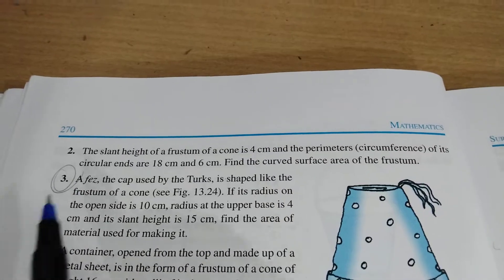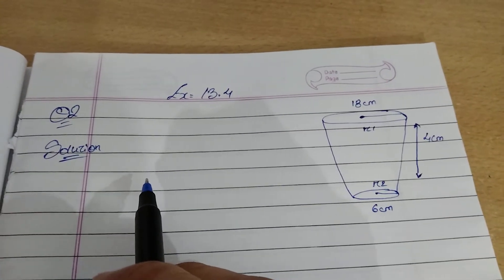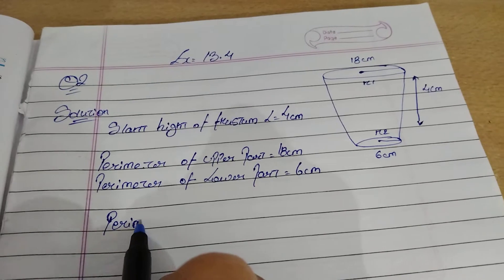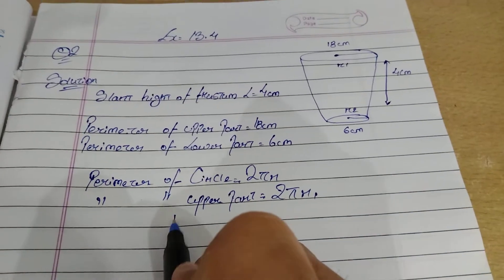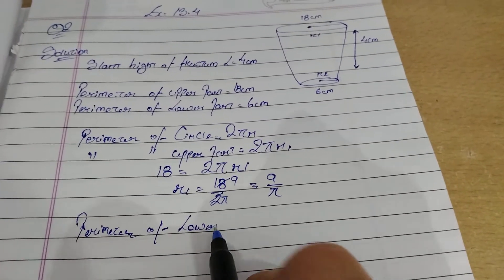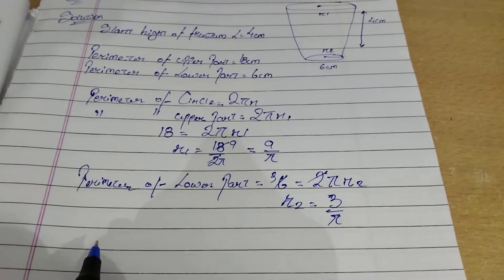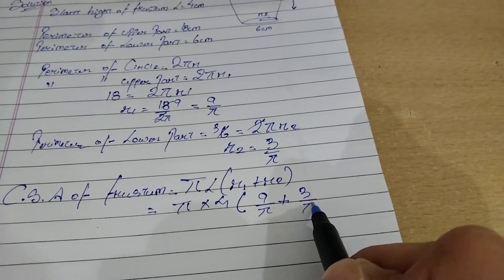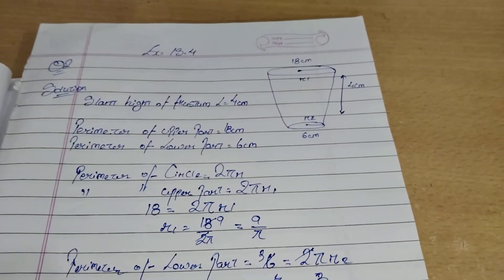Class 10 exercise 13.4 Q2 NBSE 2022